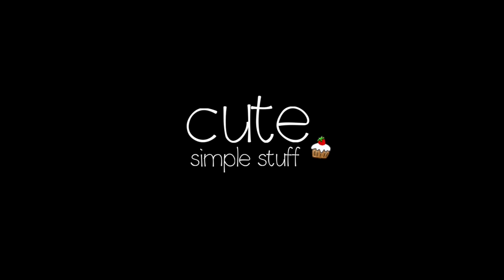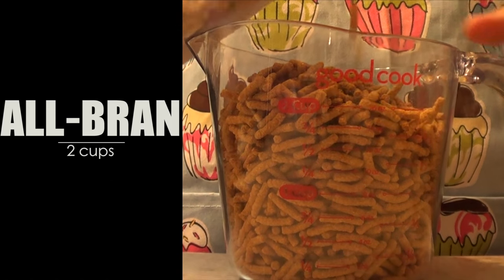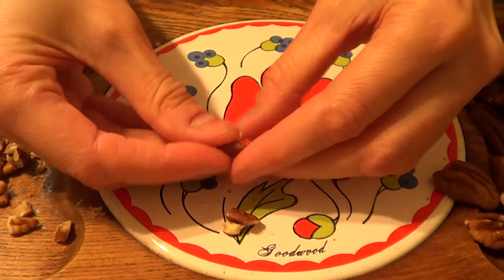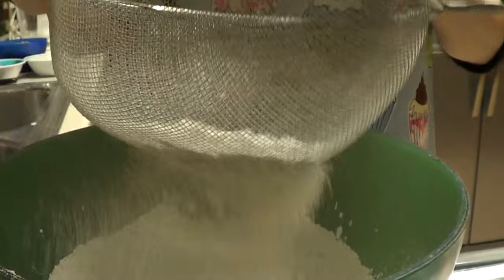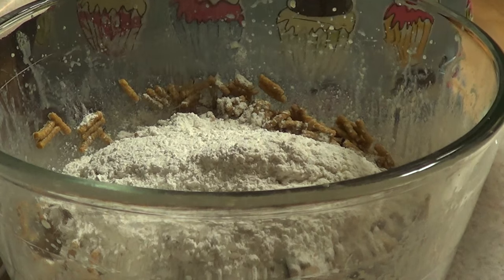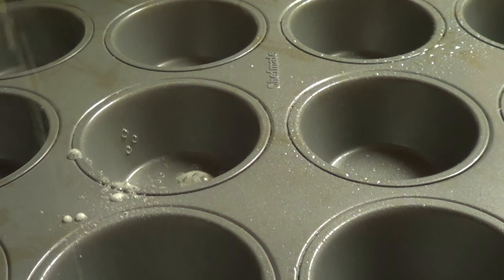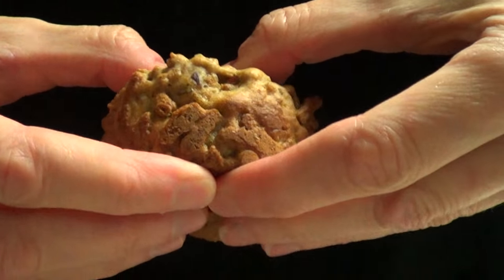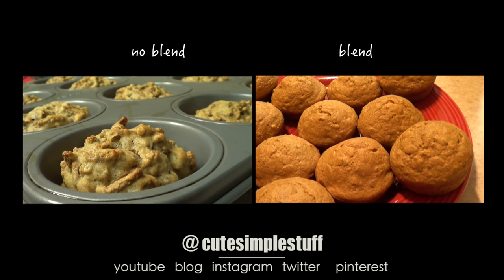All-Bran Muffins | Nutritious Treats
@CUTESIMPLESTUFF ON BLOG | INSTAGRAM | TWITTER |